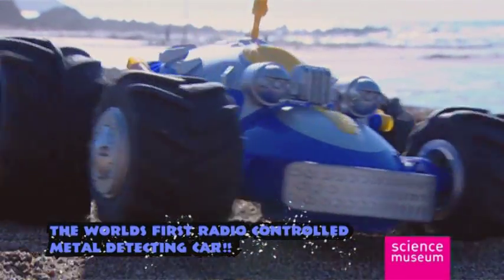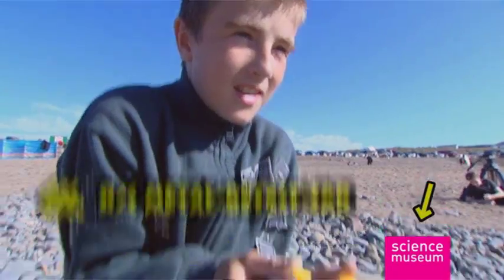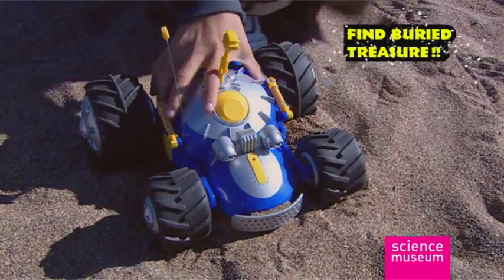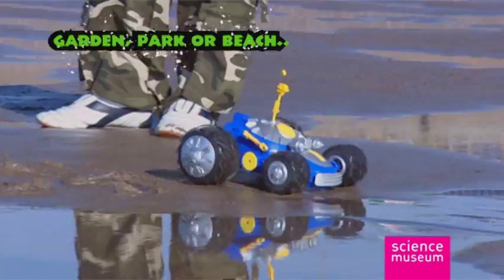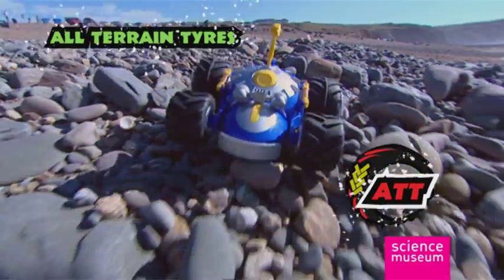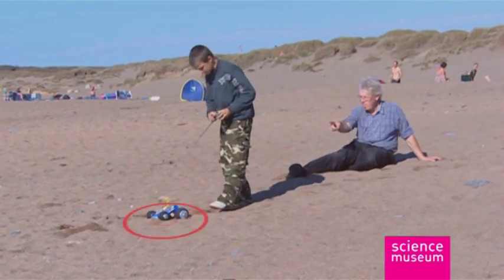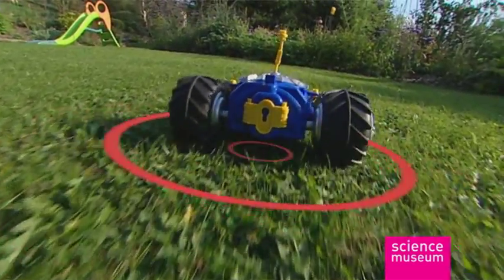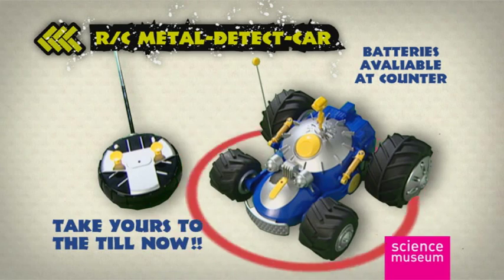Metal Detect Car from The Science Museum - HQ WIDESCREEN